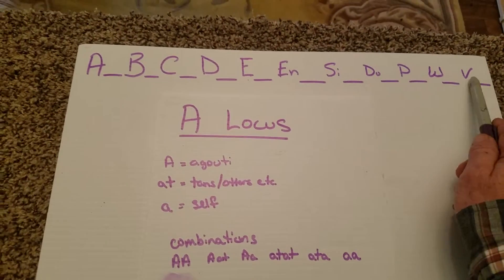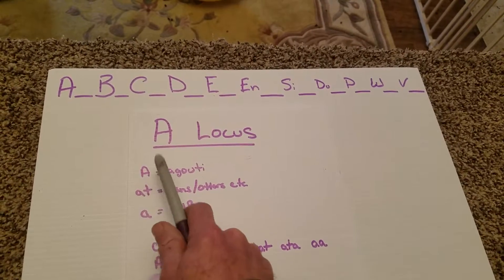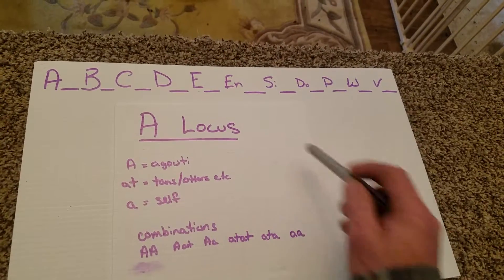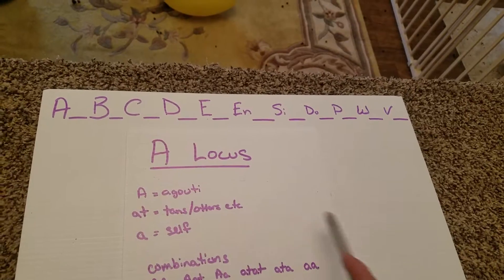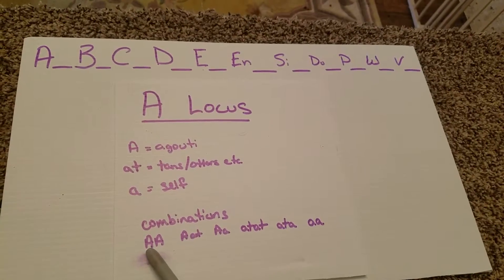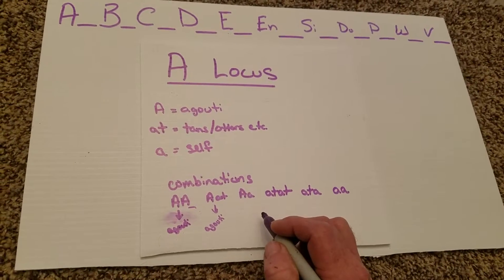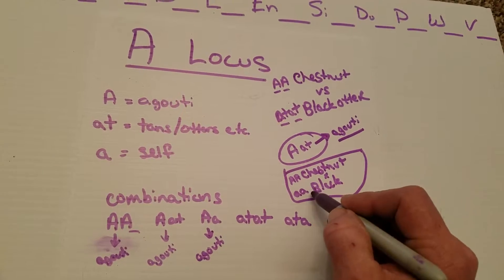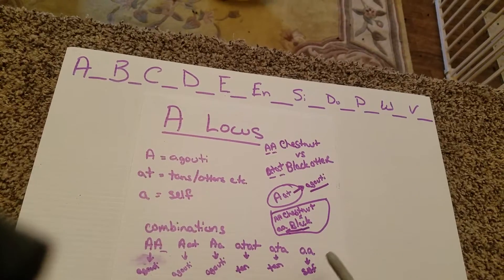Genetics 101 and the "A" Locus (Ep 1) Part 2